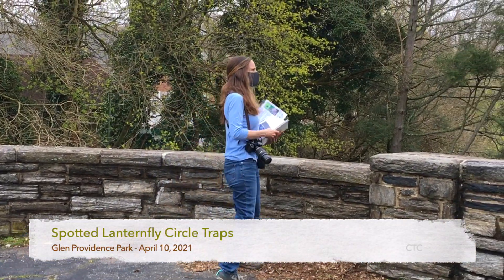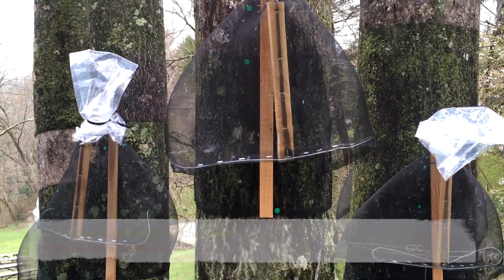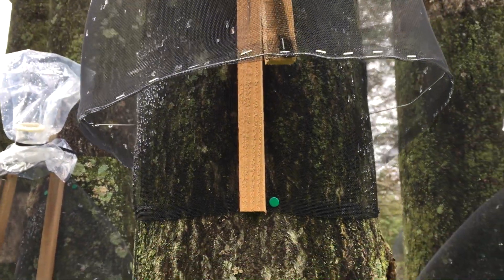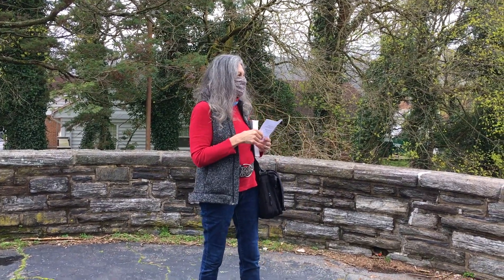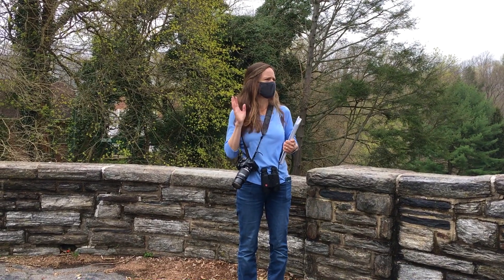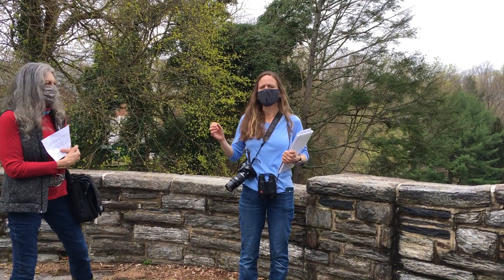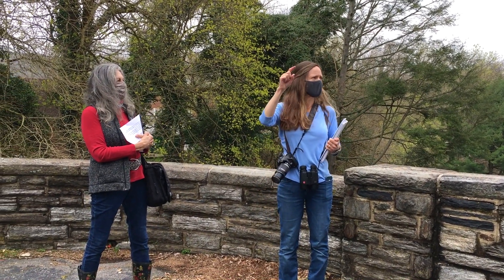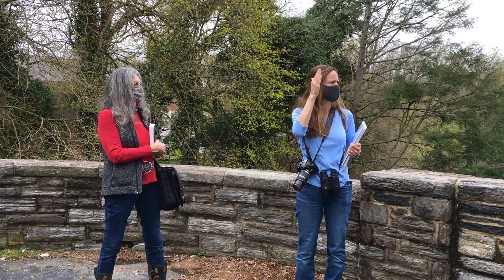Spotted Lanternfly Circle Traps at Glen Providence Park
Stephanie Gaboriault and Marcia Tate talk about the new circle traps vs sticky tape traps being used at Glen Providence Park in Media PA to help mitigate the Spotted Lanternfly population.